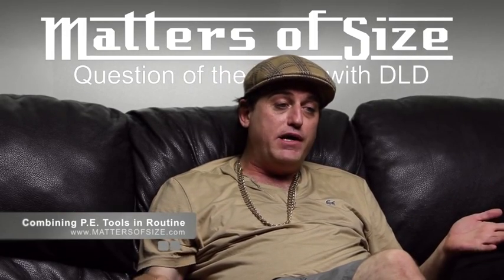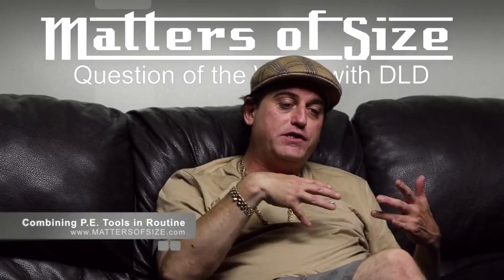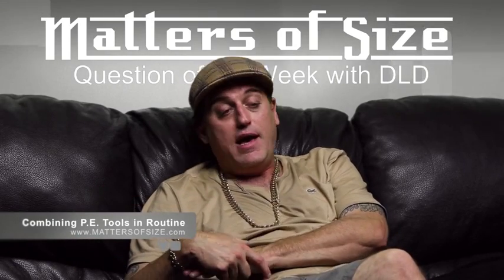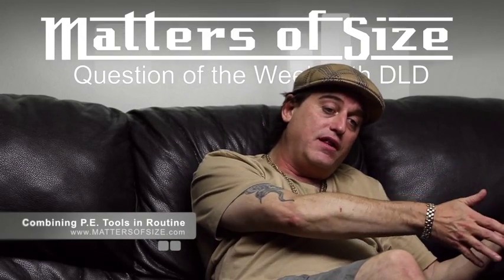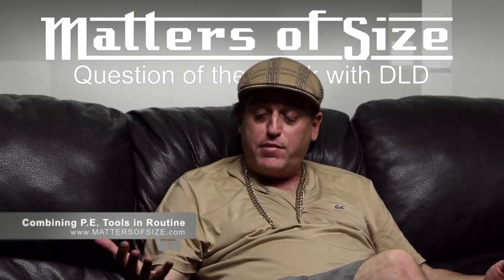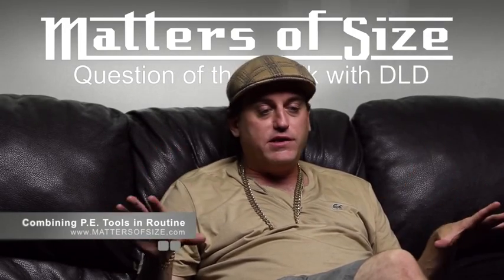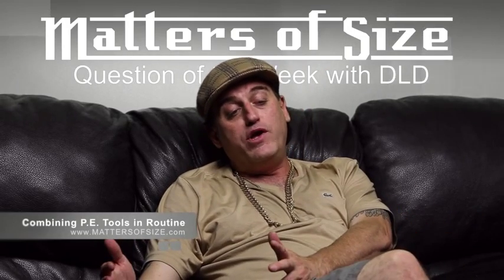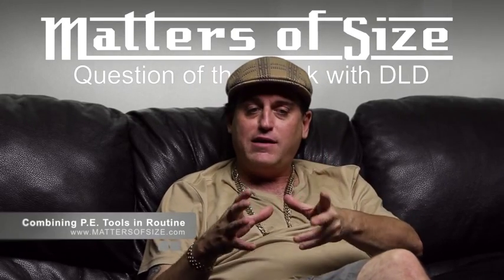Penis Enlargement Tips: How Can I Combine Penis Enlargement Tools?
Penis Enlargement Question of the Week answered by Michael Salvini aka DLD about Male Enhancement techniques. DLD answers the the question: "How Can I Combine Penis Enlargement Tools?"

About Michael Salvini from Matters of Size
The Guru of Penis Enlargement and Male Enhancement; Michael Salvini aka DLD (Double Long Daddy) walks you through step by step techniques on the methods of Natural Penis Enlargement and Male Enhancement.

For over 12 years, Michael Salvini has helped millions of men worldwide realize their goals of of Penis Enlargement by using natural Penile Enhancement techniques with manual exercise and tools to help men gain confidence and improve sexual performance.

Michael Salvini has been featured in GQ Magazine, Salon, Esquire, Playboy, Wired, King Magazine, the Television Series "The Perfect Penis", etc.

Michael Salvini is the founder and daily active participant of the world famous Matters of Size Forums with over 150,000 active members that have all gained in penis size using his natural methods of male enhancement.